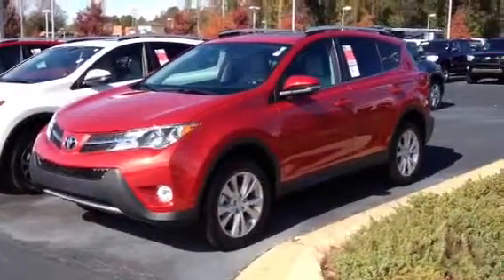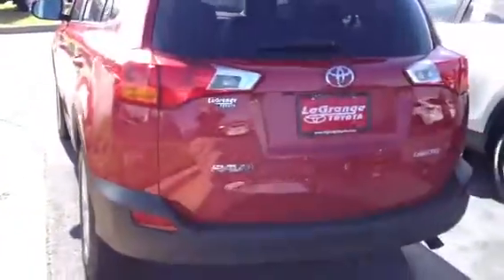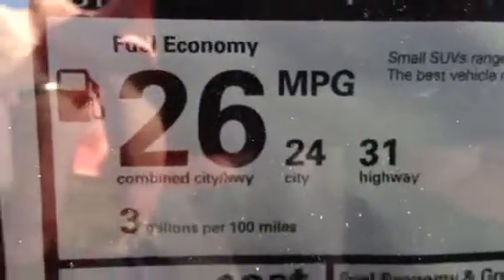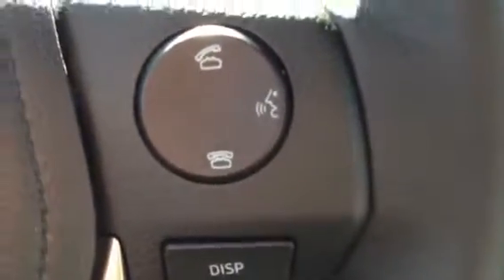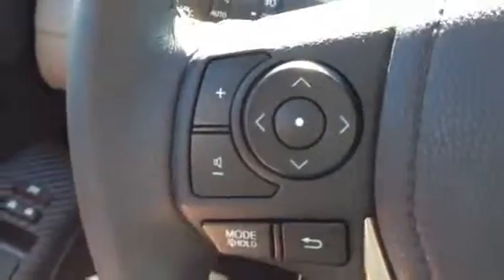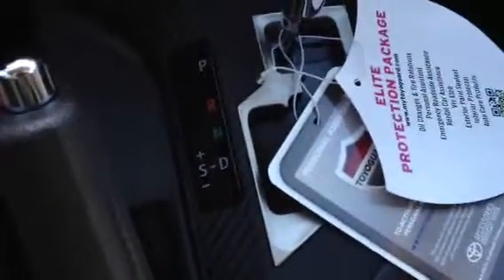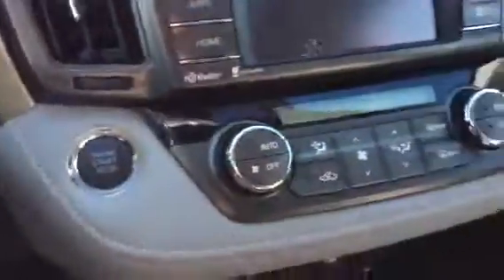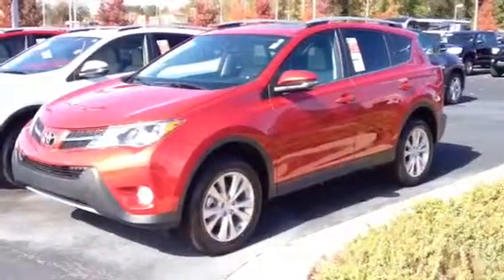2015 Toyota RAV4 Limited review by Ronnie Barnes